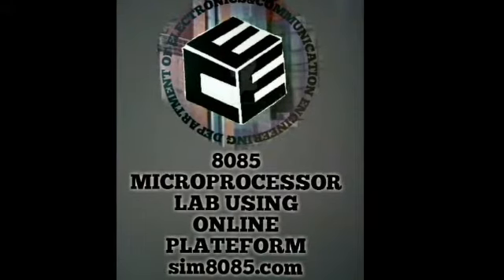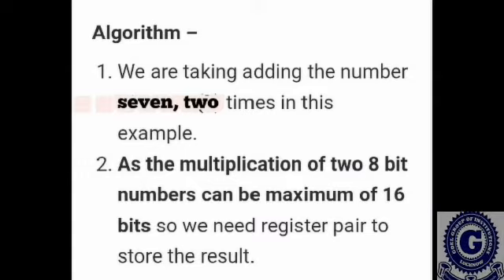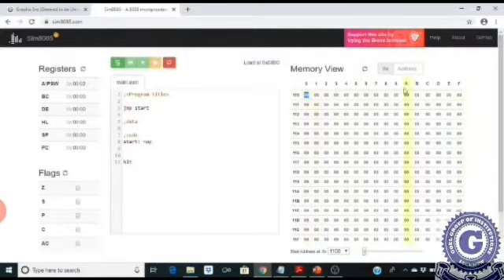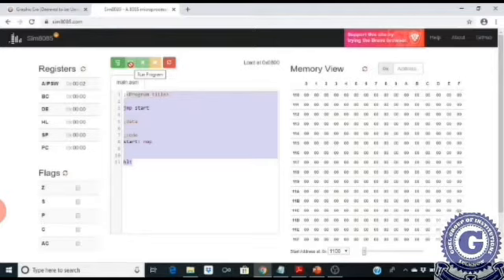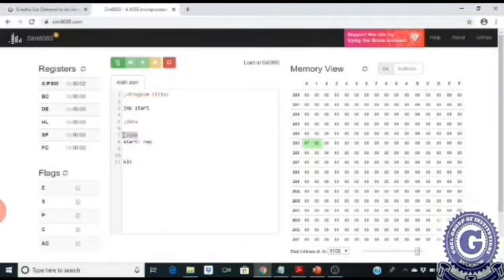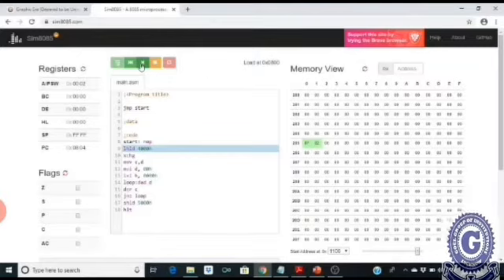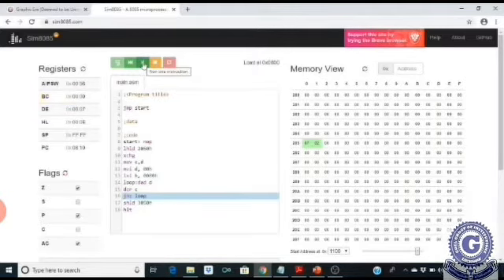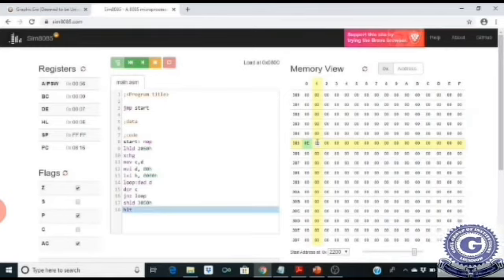Virtual lab of microprocessor 8085